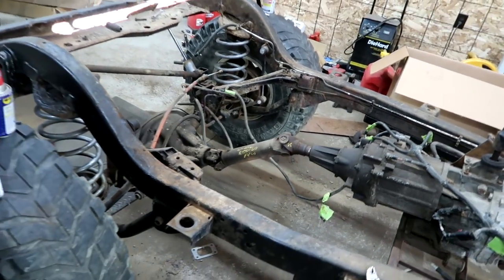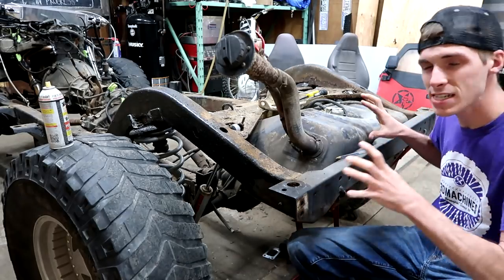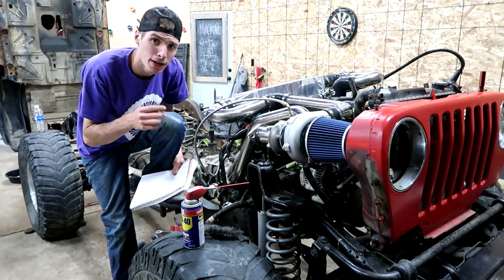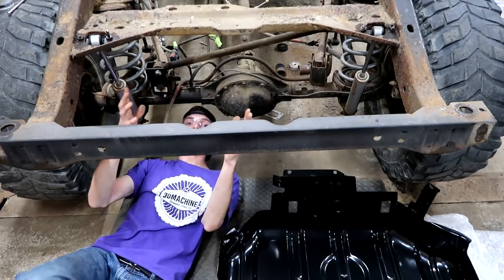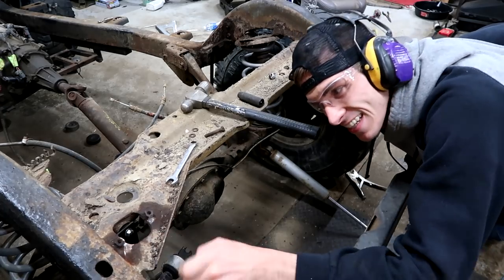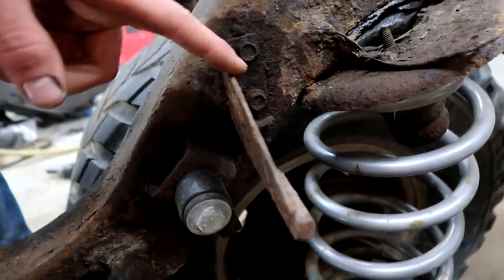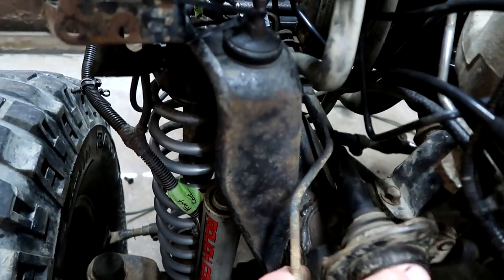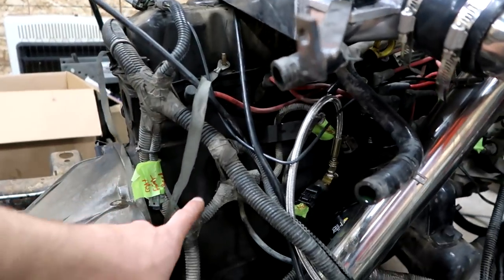Overpowered Turbo Charged Machine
Building an overpowered turbo Machine Starts now

FAN MAIL:
3DMachines